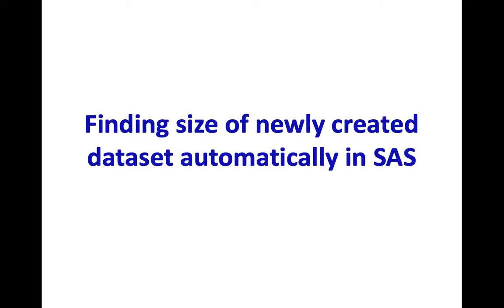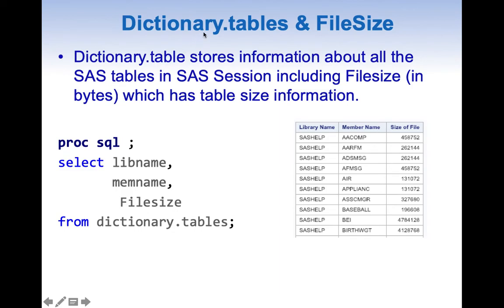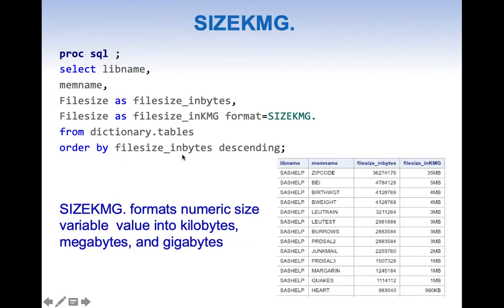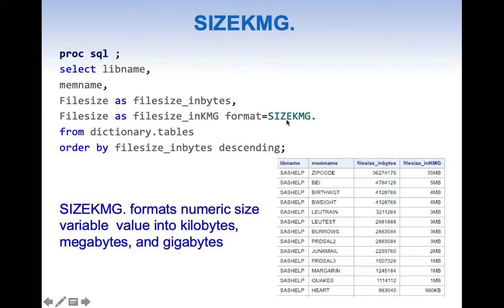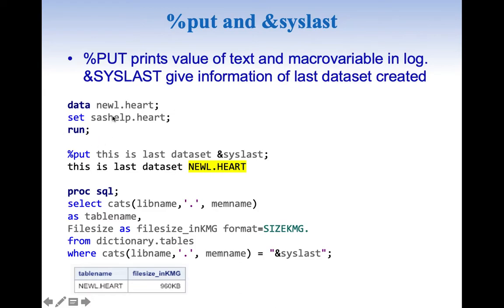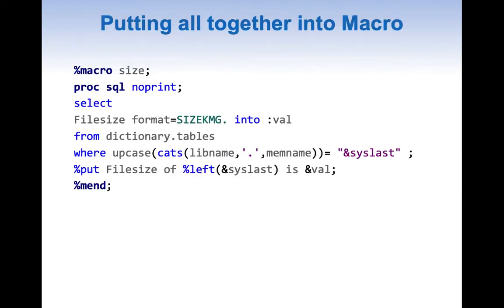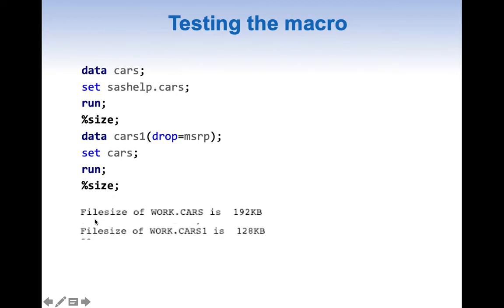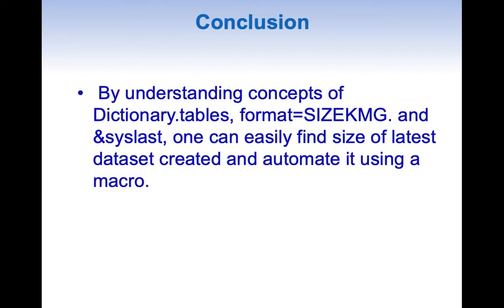Finding size of newly created dataset automatically in SAS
By understanding concepts of  Dictionary.tables, format=SIZEKMG. and &syslast, one can easily find size of latest dataset created and automate it using a macro.